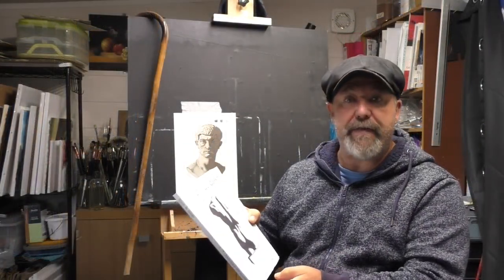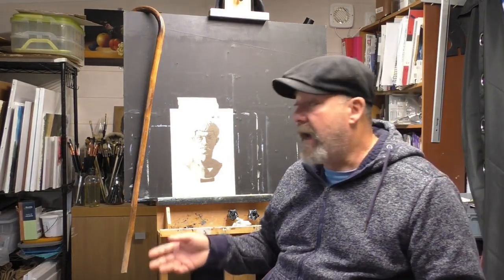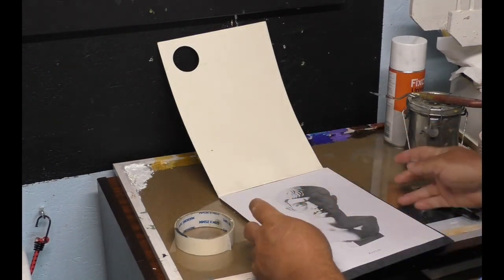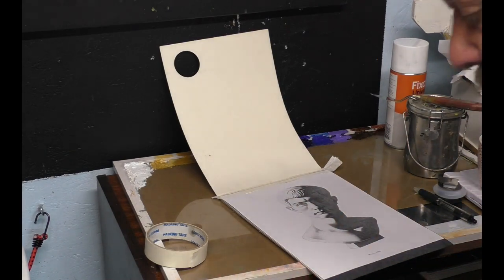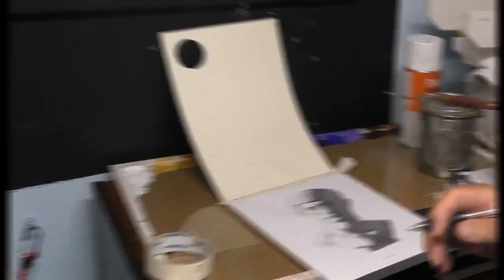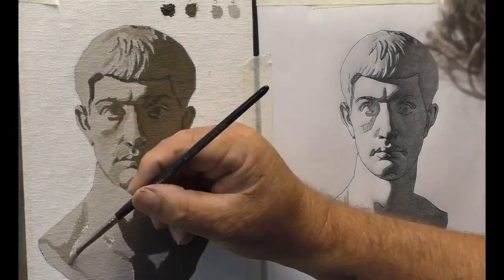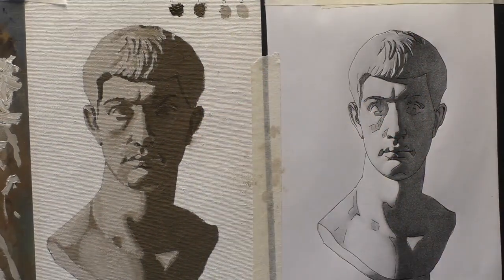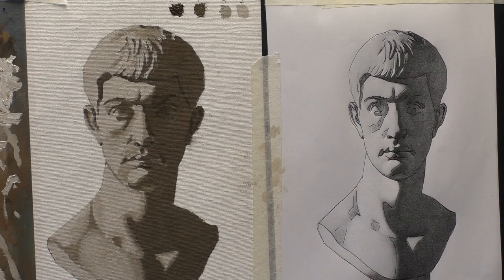Portrait démonstration(the bargue portrait school) 21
Portrait démonstration

If you have any questions, suggestions or comments, write them in the comment space below.

List of brushes I use from Rosemary! by ordering them through this I receive 5% on the order, it does not cost you more and it allows me to bail out equipment for the raw materials used to make these videos. Thanks in advance.

you will find the material by following this link via my website or down bellow.
YOUR UNIQUE CODE: BORISHUGUENEL
SERIES 47. HOG FILBERT from £ 1.25
SERIES 308. HOG BRISTLE LONG FLAT From £1.29
CLASSIC. FILBERTS from £2.75
new bristle range Bravura. The flat from £4.10